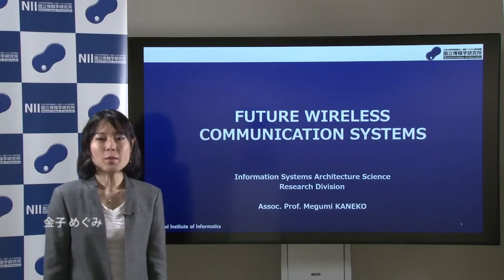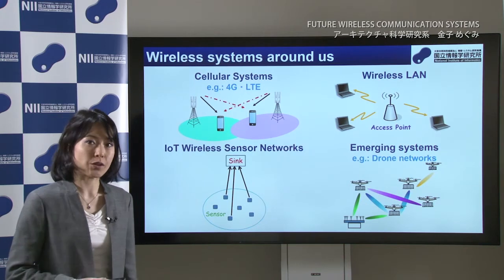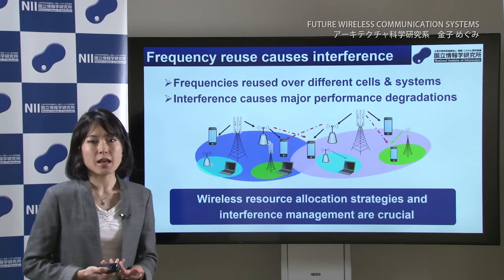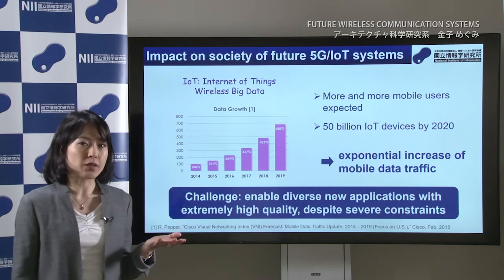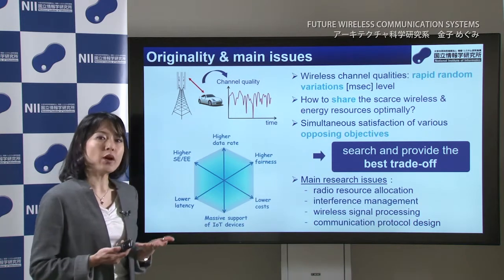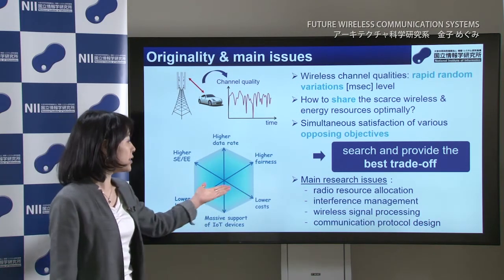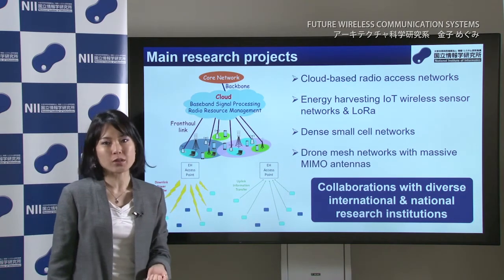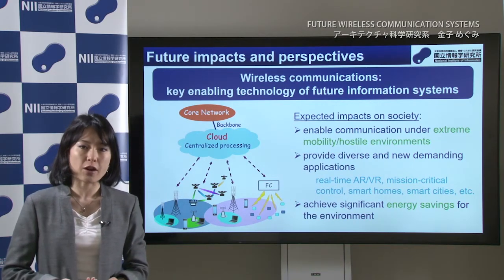FUTURE WIRELESS COMMUNICATION SYSTEMS 金子めぐみ 国立情報学研究所